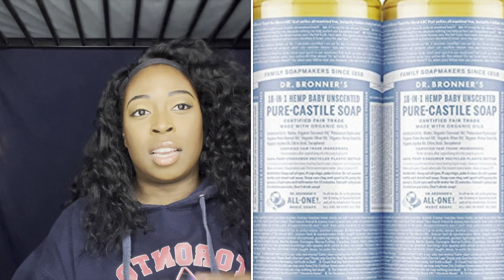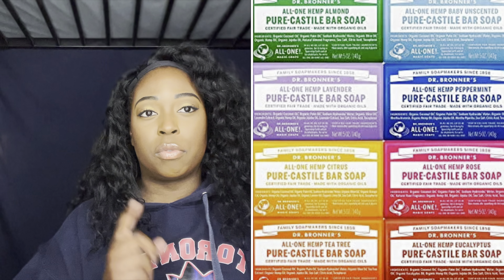MY “THAT GIRL” SELFCARE & HYGIENE MUST HAVES HAUL + TIPS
In today’s video, I’m going to be showing a bodycare haul.  Products are from Walmart & Amazon.

Dove Body Love Moisture Boost Body Cleanser

Dove Bodv Love Moisture Boost Pre Cleanser Shower Butter

Dove Body Love Radiance Renew Cleanser

Dove Body Love Acne Cleanser

Dove Body Love Sun Rehydrate Cleanser

Exfoliating Wash Cloth

Exfoliating gloves

Dove Exfoliating Body Polish Macadamia & Rice Milk

Dove Body Polish renews skin Crushed Almond & Mango Butter sulfate free

Dr. Bronner’s - Pure-Castile Liquid Soap (Baby Unscented, 946 mL, 2-Pack)

Dove Hair Therapy Conditioner for beautifully smooth, moisturized hair Hydration Spa with hyaluronic serum

Dove Hair Therapy Conditioner strength and fullness boost serum + retinol

Dove Body Love Restoring care lotion

Dove Body Love intense care lotion

Dove deep moisture body wash( original sent)

Dr Teal's Sleep Lotion by Dr Teal's Sleep Lotion with Melatonin & Essential Oils Promotes a better night's sleep (Shea butter, Cocoa Butter and Vitamin E 8 oz

Q&A
Intro and Outro music: Epidemic sounds

What do you use to film your videos:  my iPhone 13 Pro Max.

Where do I edit my videos : iMovie